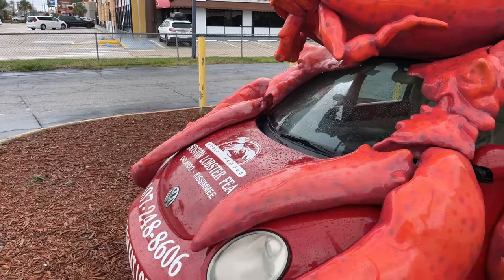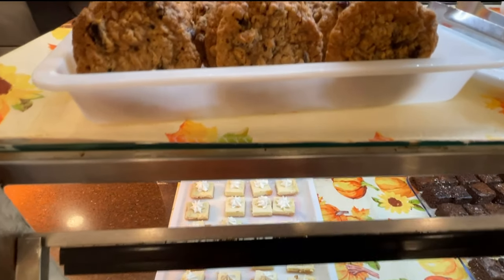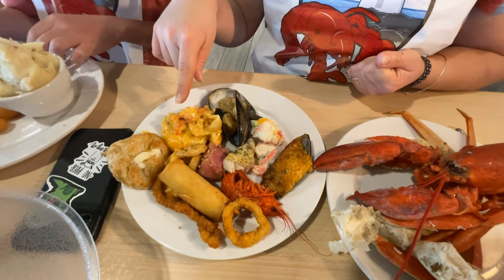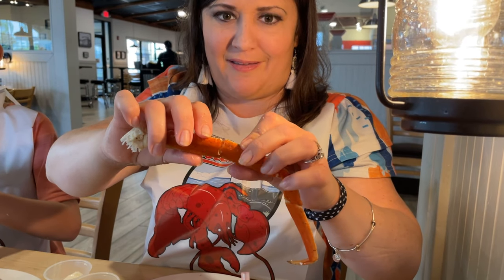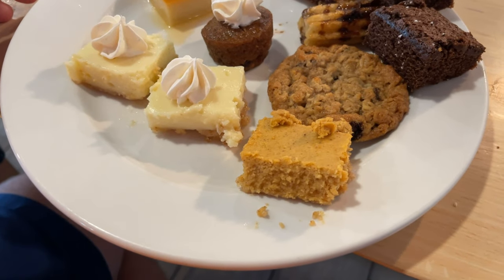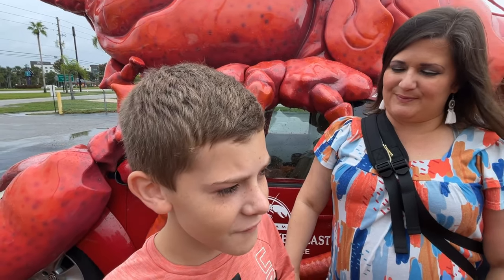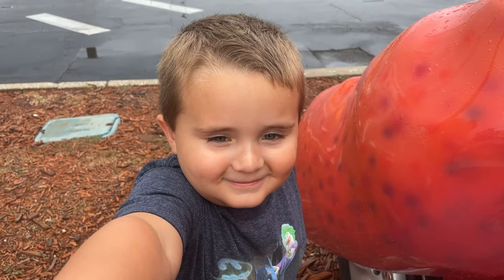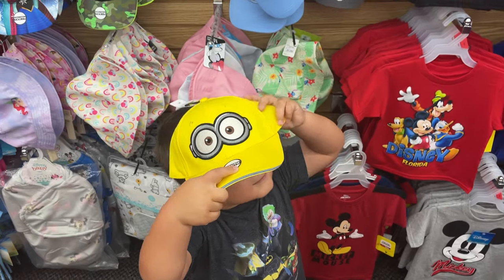BOSTON LOBSTER FEAST | Kissimmee, Florida | World Famous All-You-Can-Eat Seafood Buffet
Boston Lobster Feast is a casual, self-serve seafood restaurant known for all-you-can-eat lobsters and other fried, broiled, and steamed seafood. There are multiple locations in the Orlando area. Boston Lobster Feast is open Monday through Friday from 4 PM to 10 PM and Saturday and Sunday from 2 PM to 10 PM.